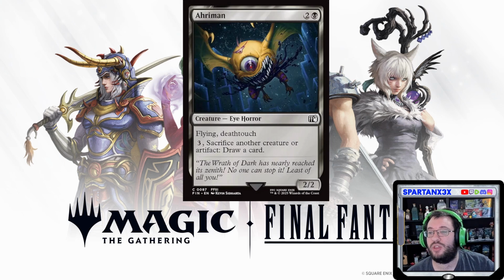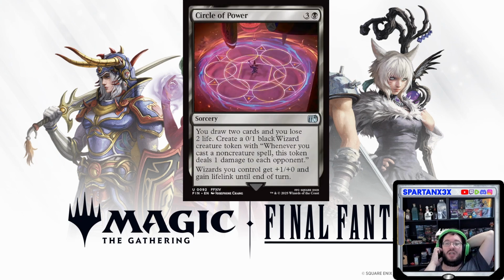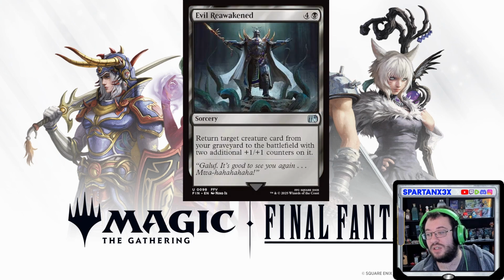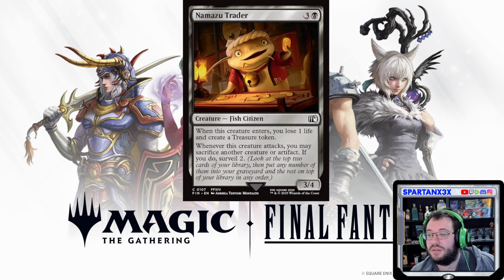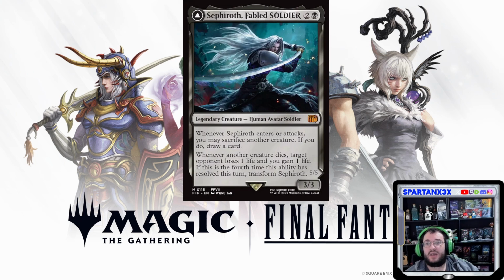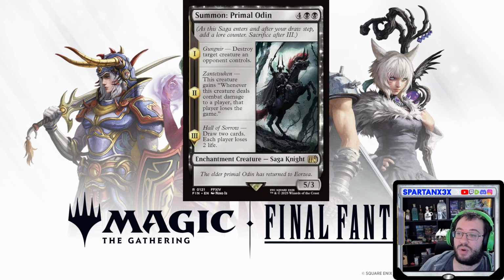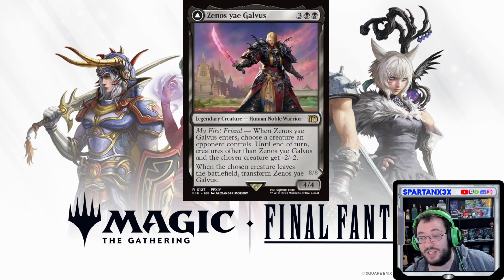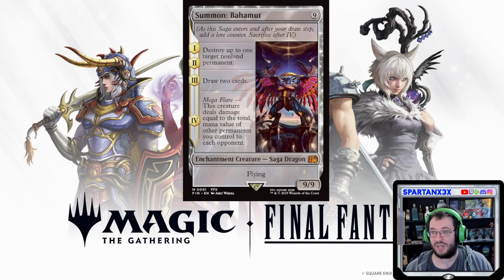Final Fantasy Black Swamp | Break Down, Theory, and Review In The New Set!!!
A simple to understand review of Final Fantasy in Limited Set. I go over the theory of how to use the card and when to use some of the cards. There are some real powerhouse and build defining cards in these colors.

10am - 2pm Central Time and 4:00pm - 8:00pm British Summer Time